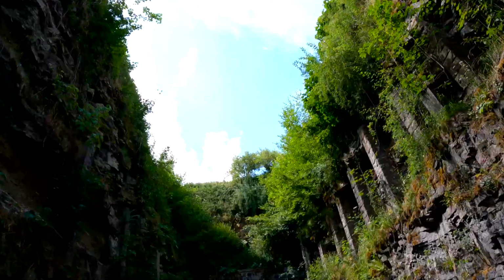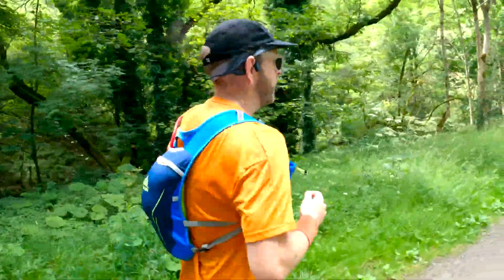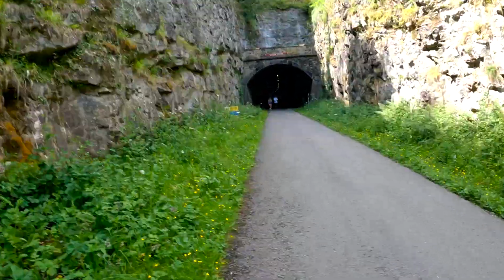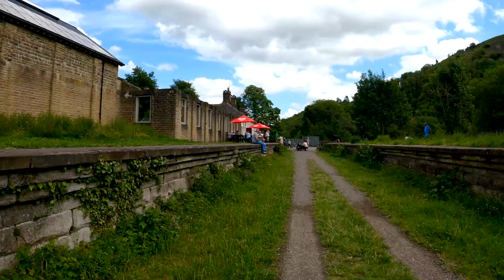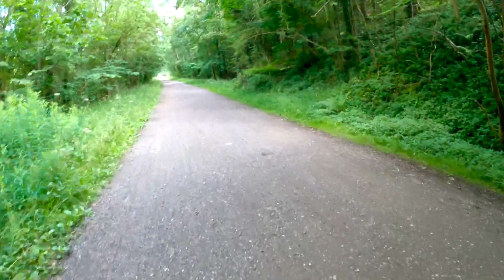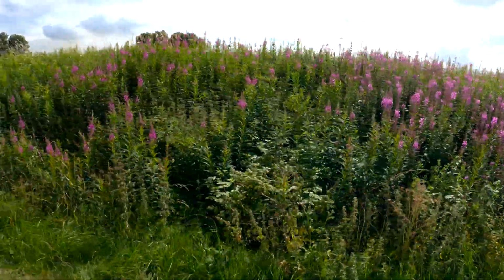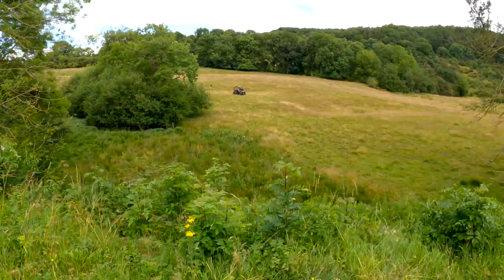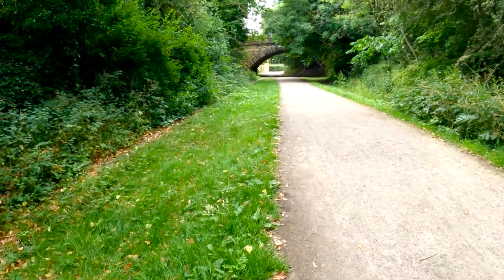This Half Marathon Training Run was EPIC! Monsal Trail Peak District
In today's video, we're taking you on a breathtaking half marathon training run along the picturesque Monsal Trail in the stunning Peak District.

The trail itself was once an old railway line, but it has been transformed into a well-maintained path perfect for runners, cyclists, and walkers. We'll be covering approximately 13.1 miles (21 kilometers) today, simulating the length of a half marathon. It's a challenging distance, but the surrounding beauty will undoubtedly keep us motivated!

The route is predominantly flat, with a gentle incline on the way out that provide just the right amount of challenge. Keeping the pace relaxed, we pass through old railway tunnels carved into the shale and limestone rock, creating an atmospheric and unique experience. The occasional opening in the tunnels reveals awe-inspiring views of the limestone valleys, where the River Wye meanders below.

Along the way, we encounter other outdoor enthusiasts, from cyclists exploring the trail to families enjoying leisurely walks.

At the halfway point we arrive at a charming converted Railway station cafe nestled alongside the trail, offering a delightful selection of ice creams and drinks.

With renewed energy, we continue our journey, returning along the same path passing back through the tunnels and bridges. The scenery never disappoints.

Thank you for joining us on this relaxing run along the Monsal Trail in the Peak District. Until next time, happy running!